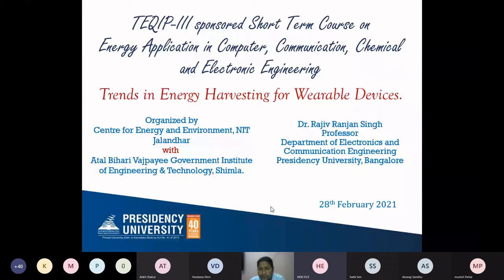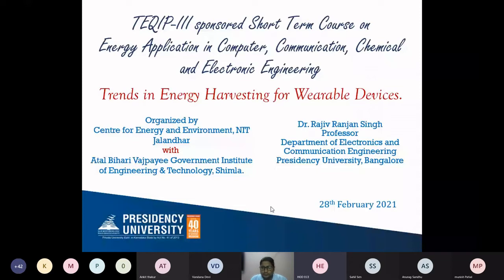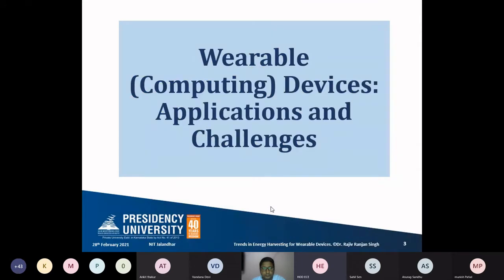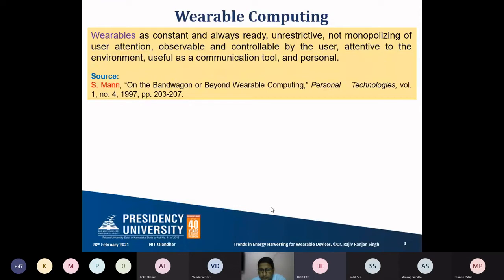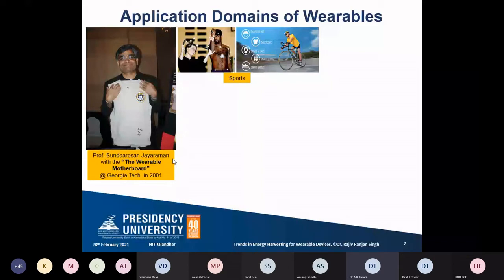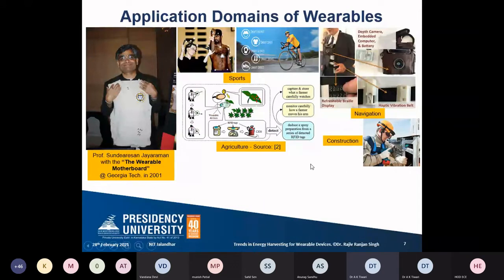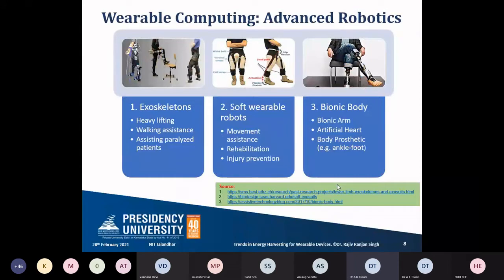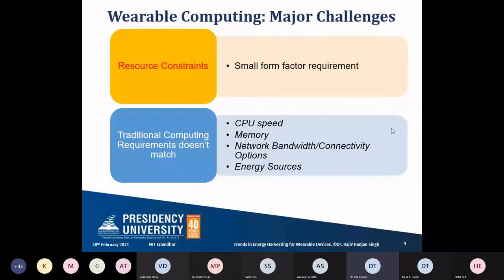Trends in Energy Harvesting for Wearable Devices by Prof. Rajiv Ranjan Singh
Prof. Rajiv Ranjan Singh Presidency University Bangalore
Online Short Term Course on Energy Application in Computer, Communication, Chemical and Electronic Engineering is jointly organized by ABV Government Institute of Engineering and Technology, Shimla &  Dr. B R Ambedkar National Institute of Technology Jalandhar during February 27 - March 03, 2021.